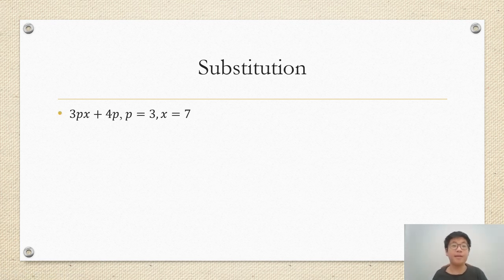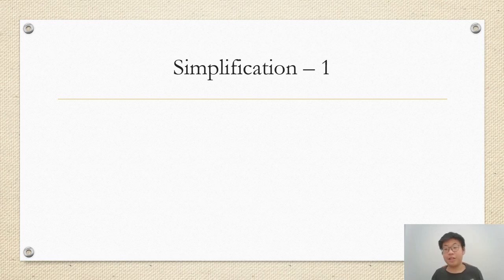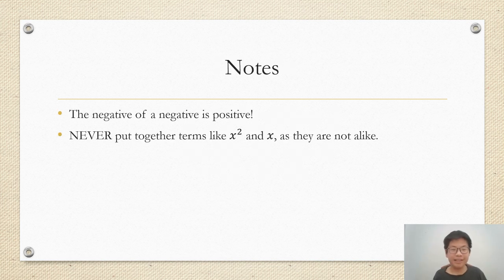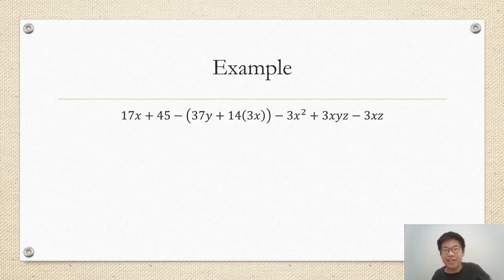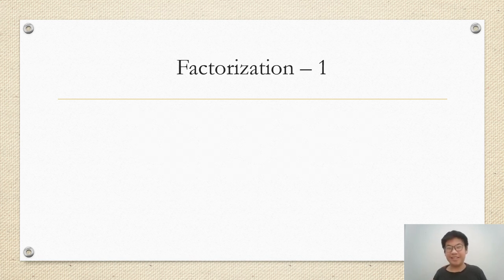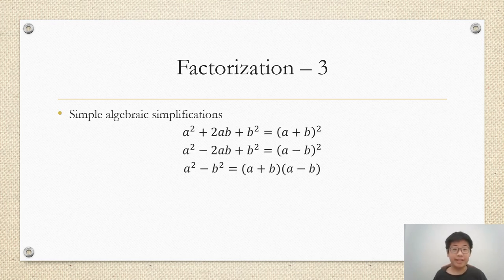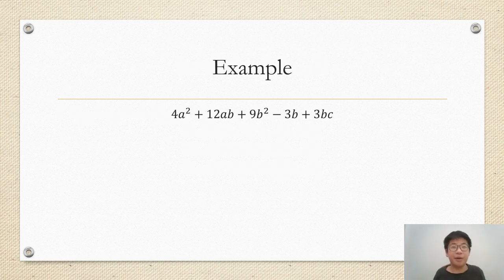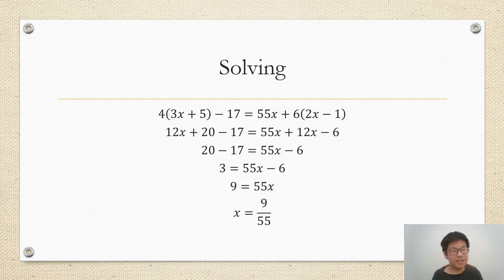Introduction to Algebra (Secondary 1 and 2)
There are many requests for me to cover Secondary 1 and 2 maths, so here it is!
I hope that this series of lessons can help you learn better. This video covers algebra - substitution, simplification, and solving. Please let me know if you have any questions.